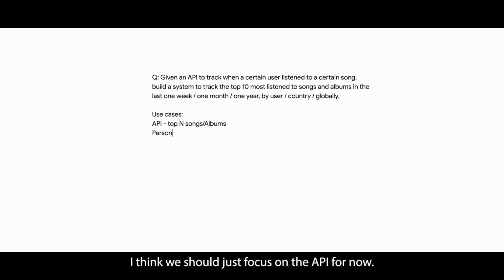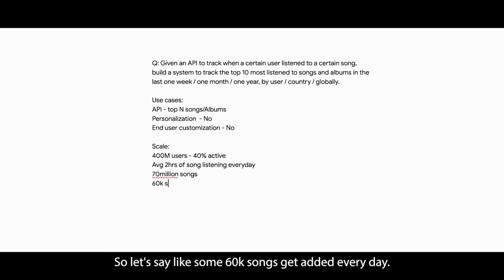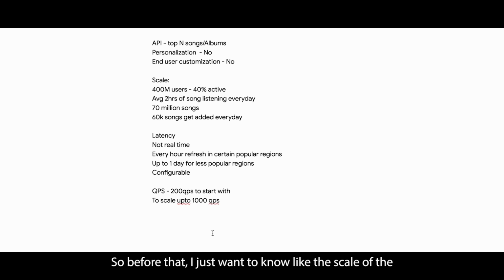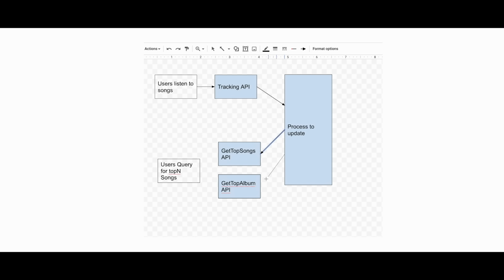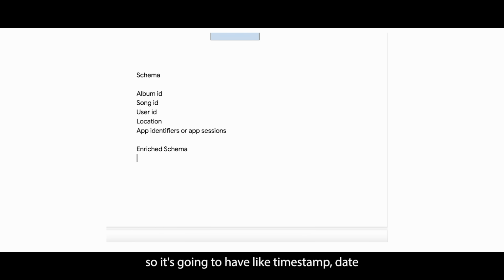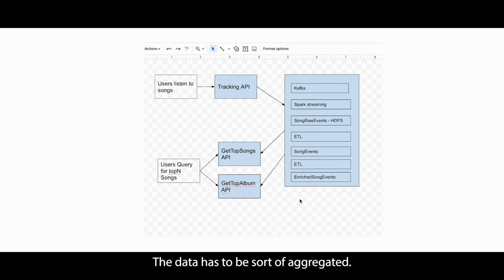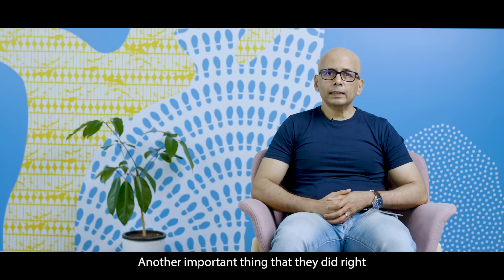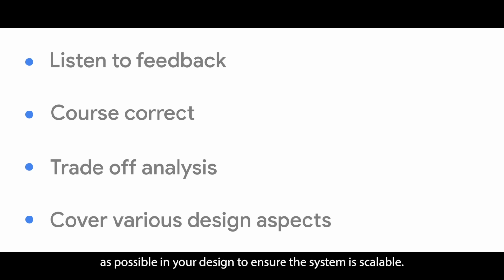Google India Engineers in a Mock System Design Interview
Join two seasoned Engineers working at Google India as they delve into a mock System Design interview, showcasing their approach to architecting robust and scalable systems. Discover how they tackle complex design problems, from gathering requirements and identifying constraints to creating efficient, fault-tolerant architectures.

This video provides an exceptional opportunity to learn directly from the experts and sharpen your system design skills. Don't miss out on these valuable insights to help you excel in your next interview!

0:00 Introduction to the mock interview walkthrough on system design
1:55 Segment 1: Ask clarifying questions
3:43 Segment 2: Gathering high level requirements
5:32 Segment 3: Explain your thought process
8:08 Segment 4: Discuss the rationale for your choices
10:27 Segment 5: Course correct with feedback
15:00 Segment 6: Discuss various design aspects
18:55 Tips and closing thoughts